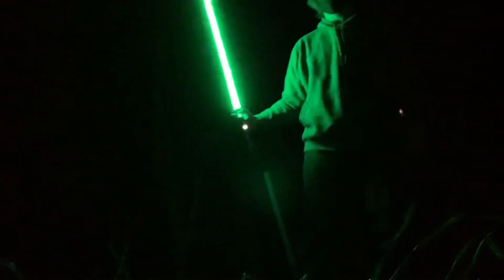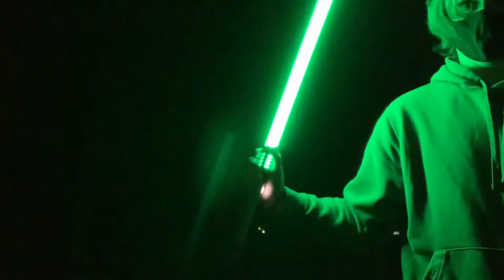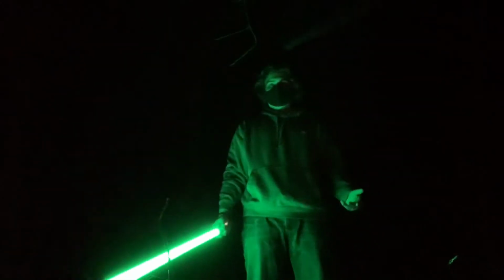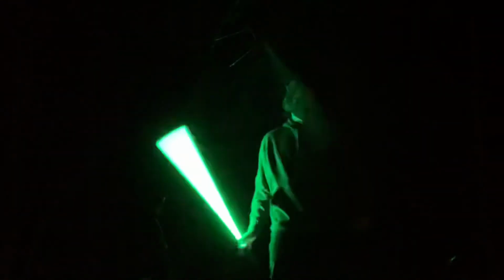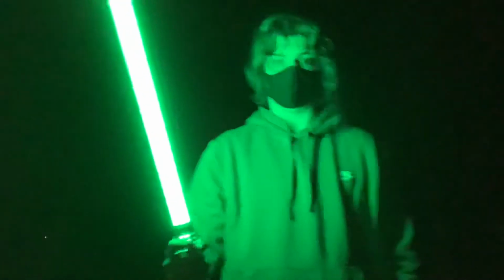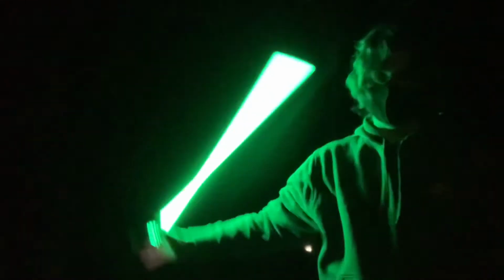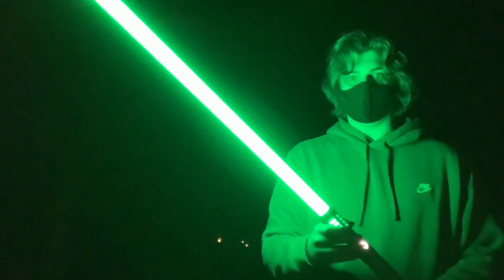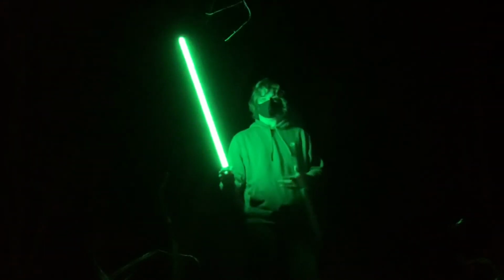Obi Ani & Obi Ani Flourish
In today’s video we’ll focus on the two popular spins known as the Obi Ani and The Obi Ani Flourish.

Not to worry these spins are actually not as complicated as they seem, and with this video... soon you’ll be able to use these simple yet deadly spins to advance your own saber combat style.

MTFBWY :)